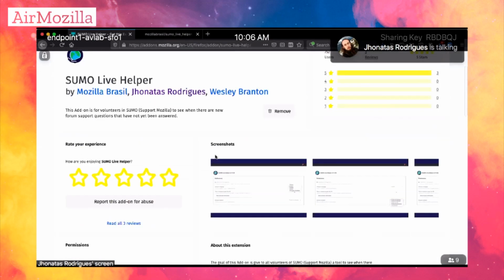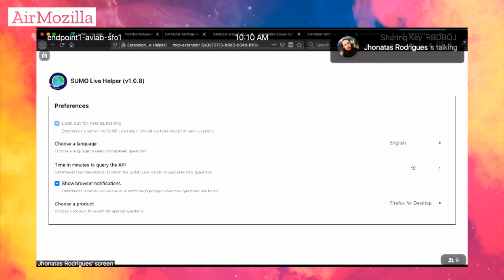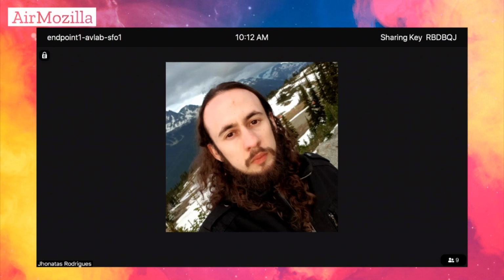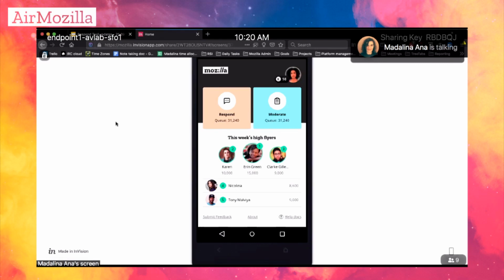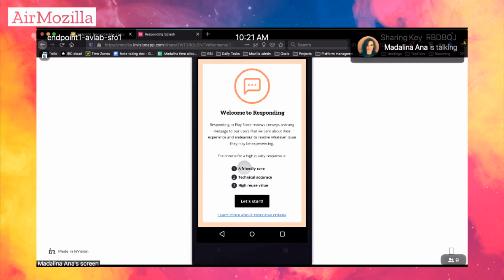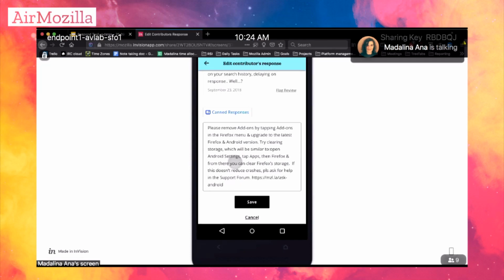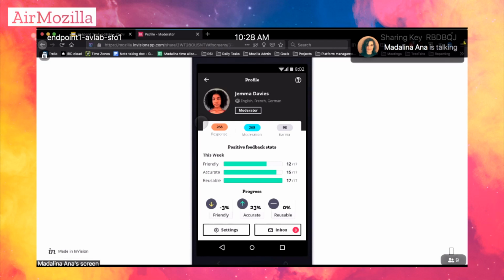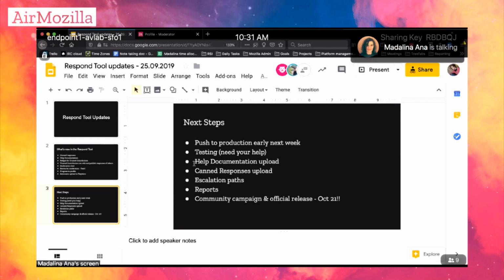Weekly SUMO Community Meeting - September 25, 2019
This is the SUMO weekly call.